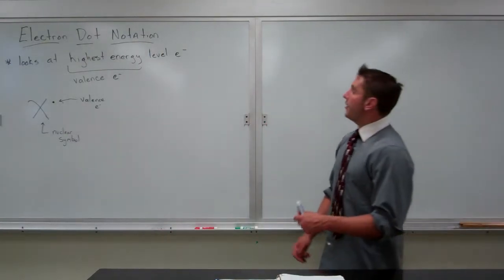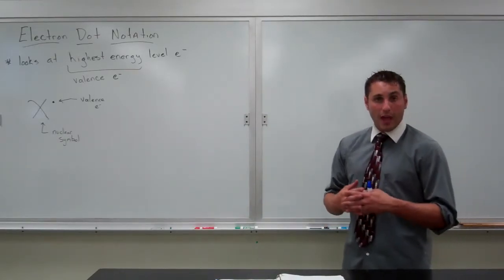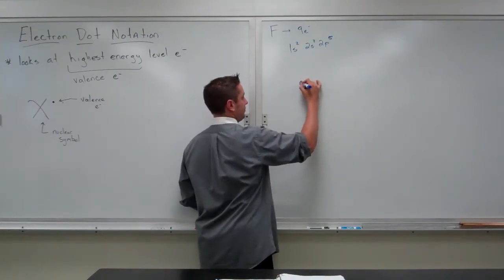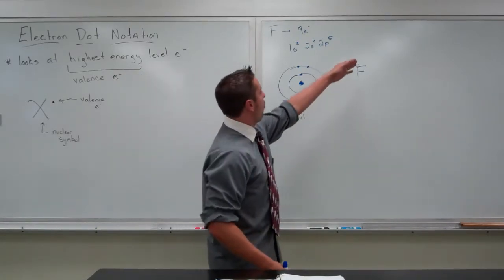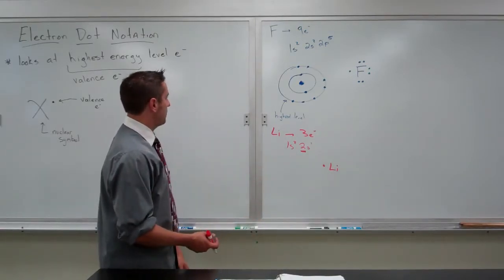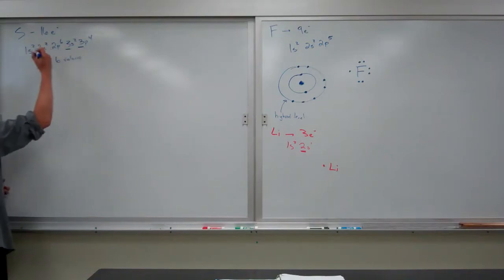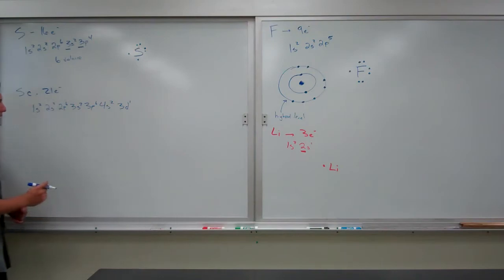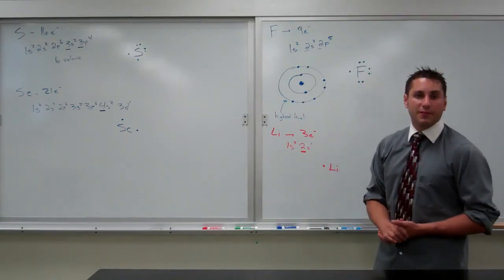Electron Dot Notation